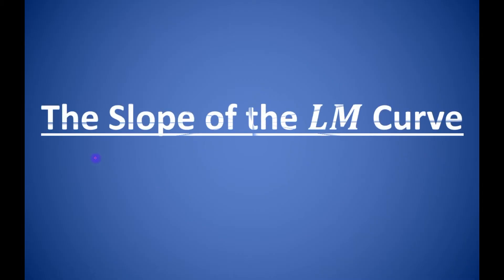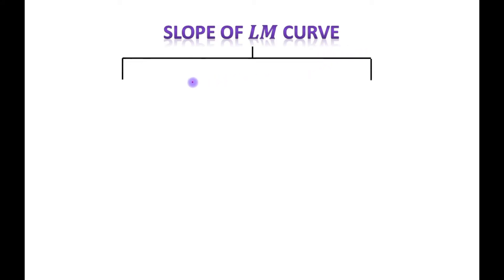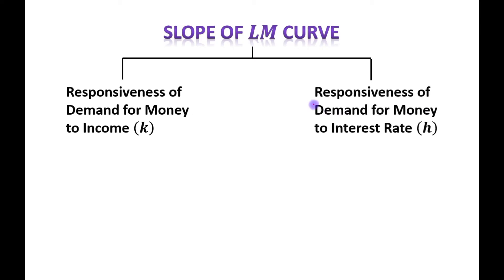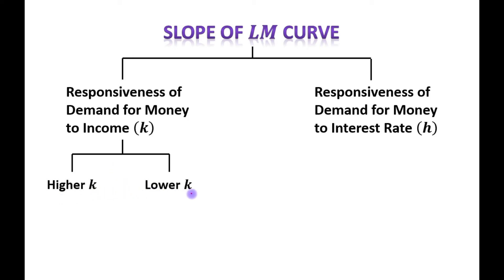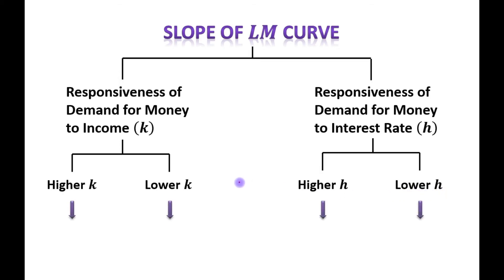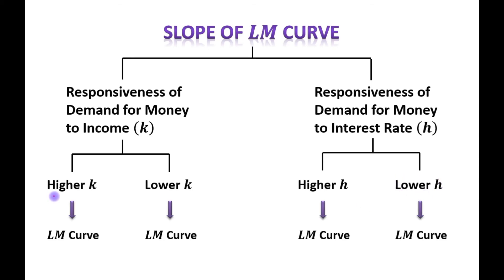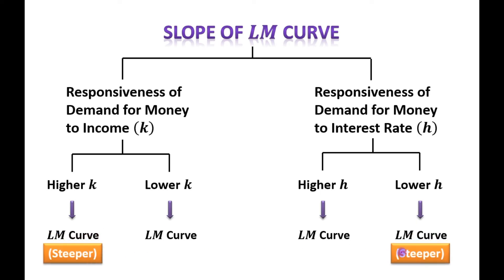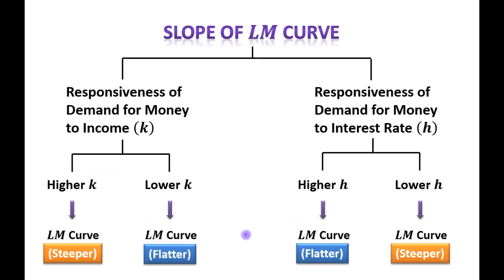Slope of LM Curve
Chapter-10 (Money, Interest and Income)

Topic: Slope of LM Curve